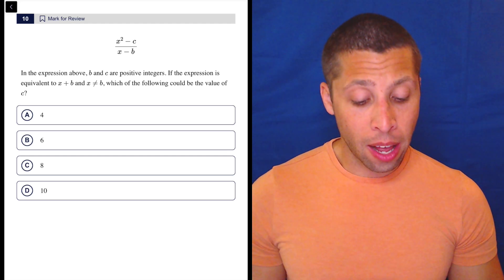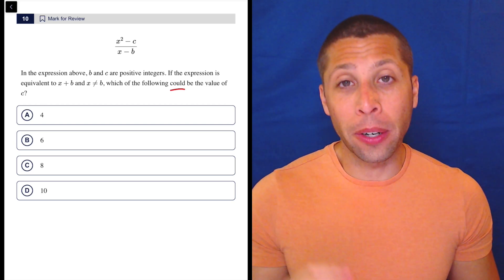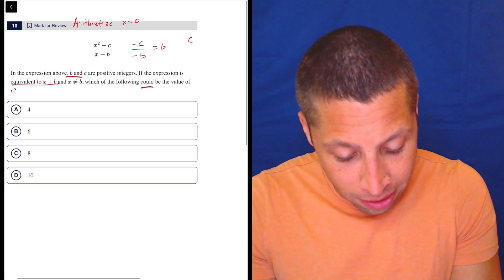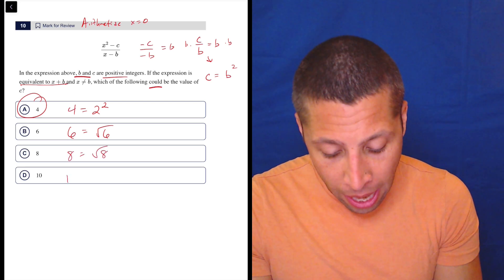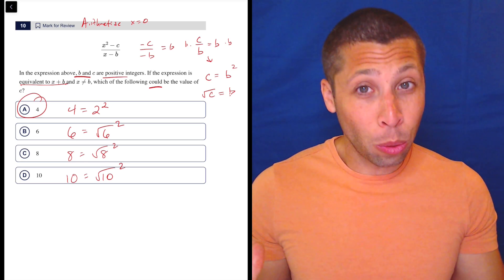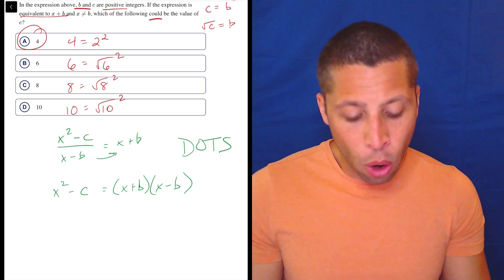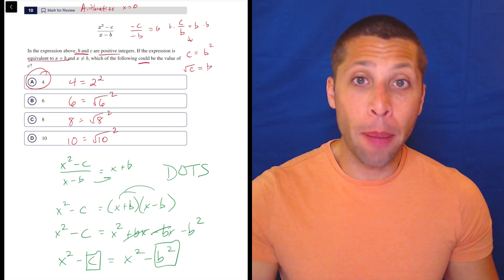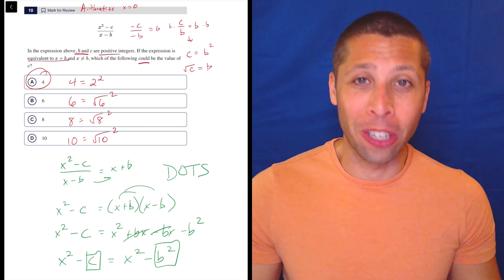Algebra Twists Mix, Qn. 10 (SAT Question Bank d8789a4c)